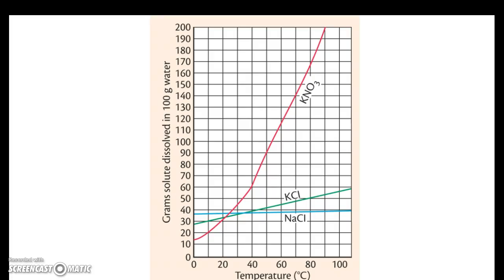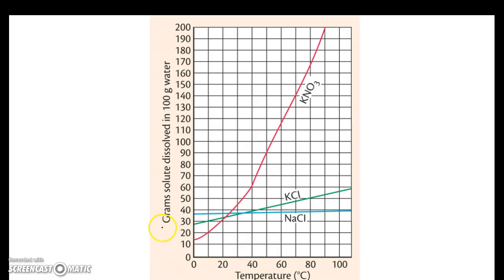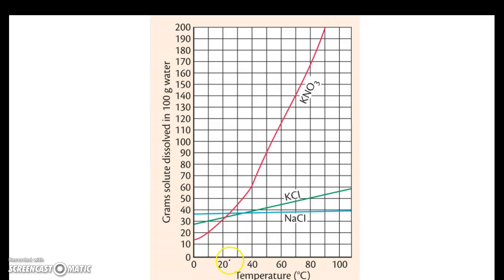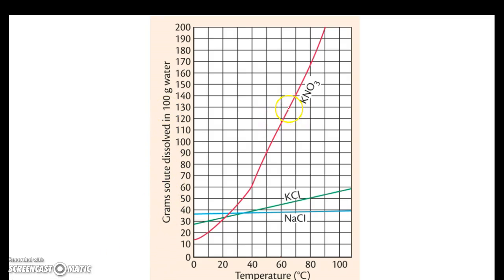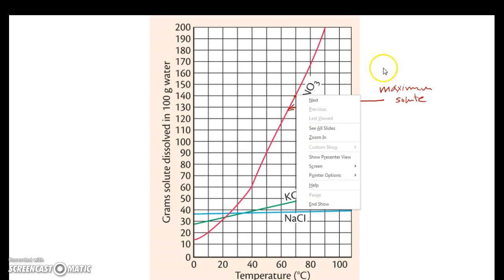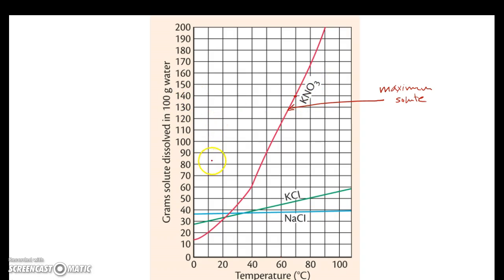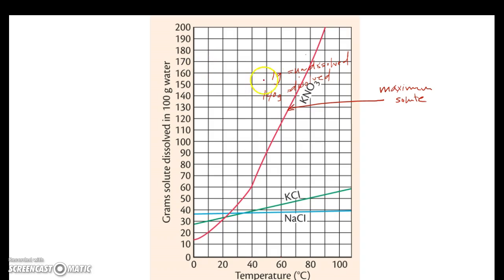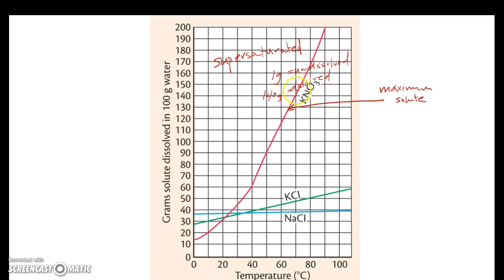Reading Solubility Graphs tutorial